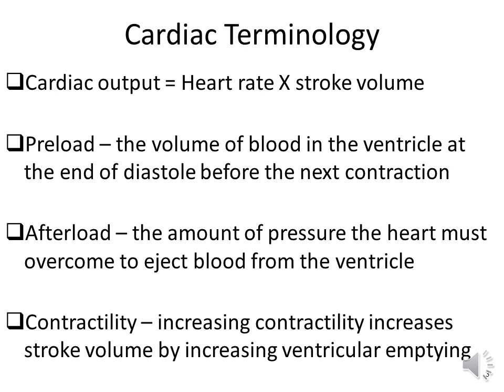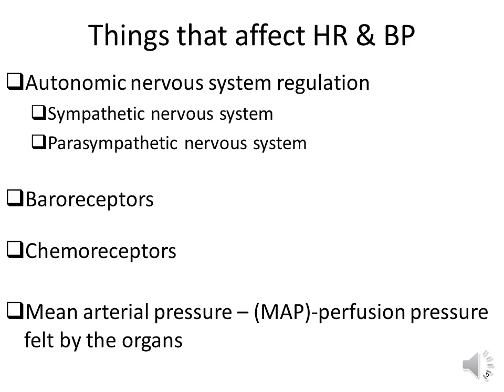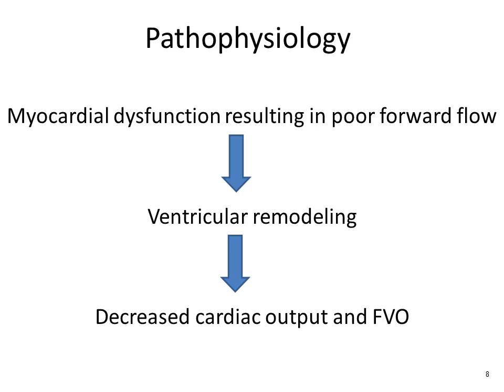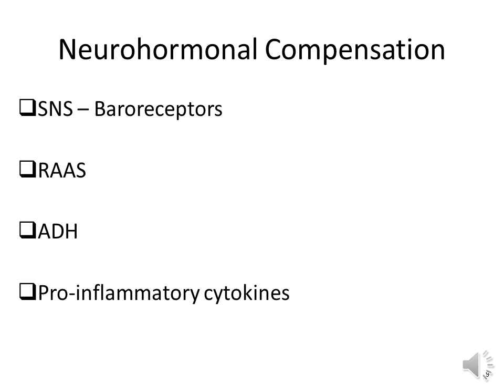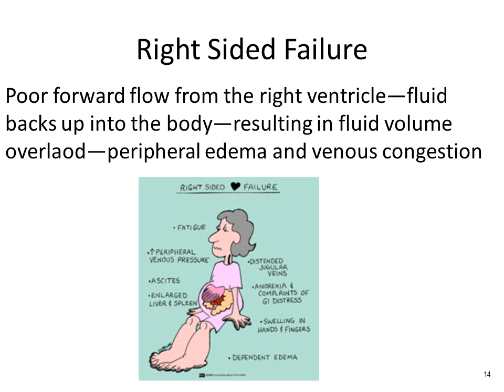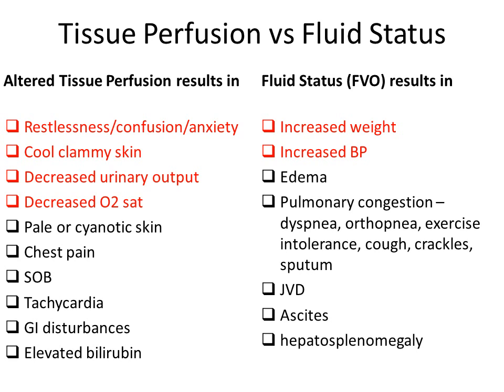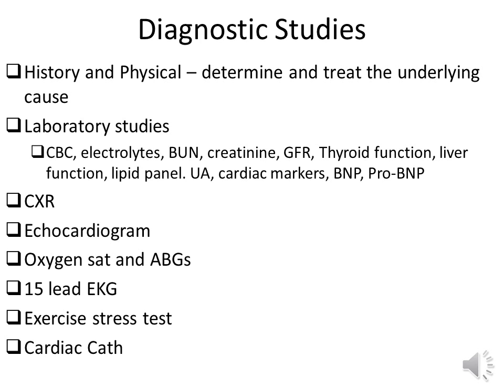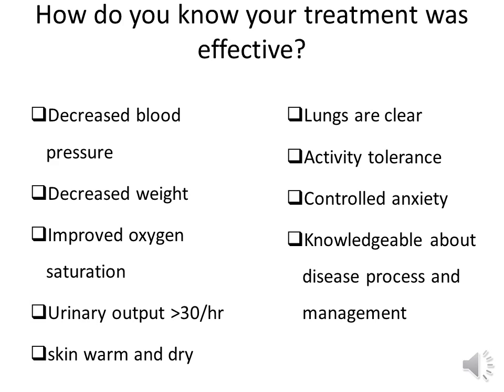Heart Failure for nursing students NCLEX